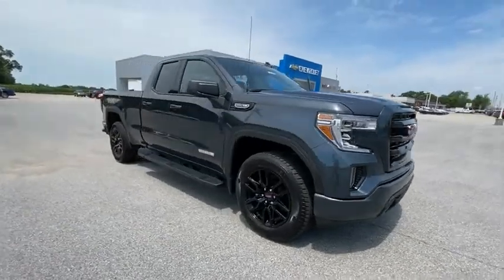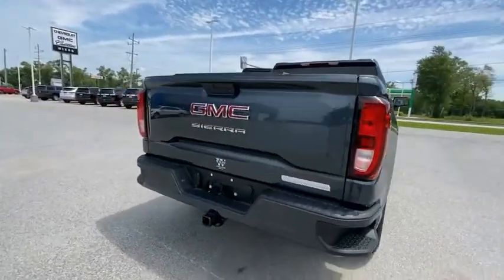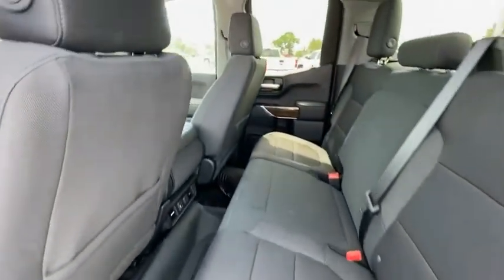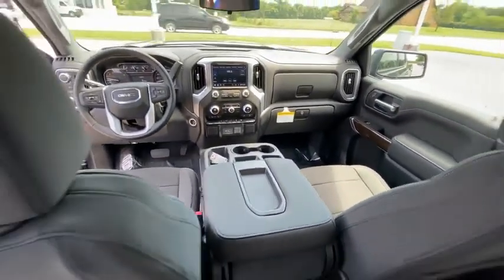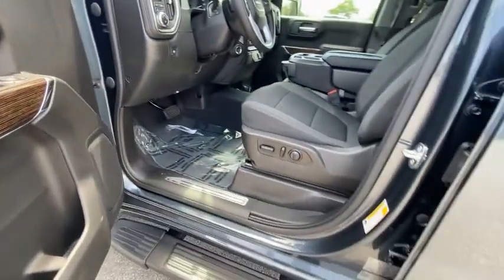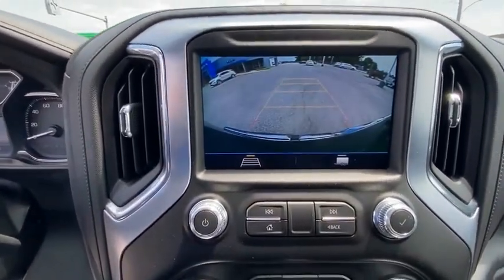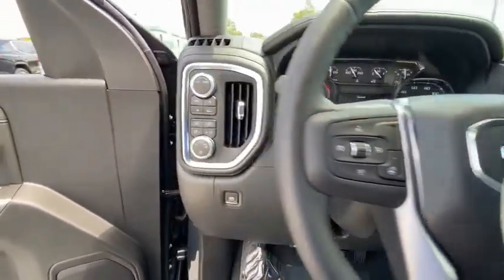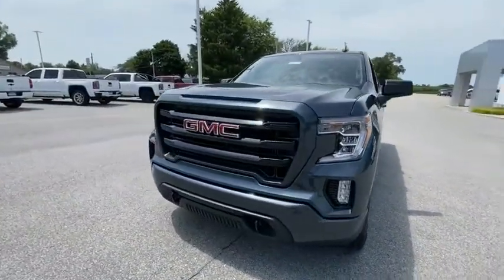2020 GMC Sierra 1500 AB570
2020 GMC Sierra 1500 Elevation

Dark Sky Metallic 2020 GMC Sierra 1500 Elevation 4WD 10-Speed Automatic EcoTec3 5.3L V8 10-Speed Automatic, 4WD, Black Cloth, 10-Way Power Driver Seat Adjuster w/Lumbar, 12-Volt Rear Auxiliary Power Outlet, 2 USB Ports, 220 Amp Alternator, 4G LTE Wi-Fi Hotspot Capable, 6 Rectangular Black Tubular Assist Steps (LPO), 6-Speaker Audio System Feature, Apple CarPlay/Android Auto, Auxiliary External Transmission Oil Cooler, Body-Color Surround Grille, Brake assist, Color-Keyed Carpeting Floor Covering, Compass, Deep-Tinted Glass, Dual-Zone Automatic Climate Control, Electric Rear-Window Defogger, Electrical Lock Control Steering Column, Electronic Stability Control, Elevation Convenience Package, Elevation Convenience Package w/Bucket Seats, Elevation Value Package, Elevation Value Package w/PCU, Exterior Parking Camera Rear, External Engine Oil Cooling, Floor-Mounted Center Console, Front Bucket Seats, Front fog lights, Front Frame-Mounted Black Recovery Hooks, Front Rubberized-Vinyl Floor Mats, Fully automatic headlights, GMC Connected Access Capable, Heated Driver & Front Outboard Passenger Seating, Heated Steering Wheel, Heavy Duty Suspension, Heavy-Duty Rear Locking Differential, Hitch Guidance, Illuminated entry, Keyless Open & Start, LED Cargo Area Lighting, Manual Tilt Wheel Steering Column, Manual Tilt-Wheel & Telescoping Steering Column, OnStar & GMC Connected Services Capable, Panic alarm, Power Door Locks, Power Front Windows w/Driver Express Up/Down, Power Front Windows w/Passenger Express Down, Power Rear Windows w/Express Down, Preferred Equipment Group 3SB, Radio: GMC Infotainment Audio System, Rear Dual USB Charging-Only Ports, Rear Rubberized-Vinyl Floor Mats, Rear Wheelhouse Liners, Remote keyless entry, Remote Vehicle Starter System, Security system, Single-Zone Manual/Semi-Automatic Air Conditioning, Speed control, Speed-sensing steering, Steering Wheel Audio Controls, Steering wheel mounted audio controls, Theft Deterrent System (Unauthorized Entry), Tilt steering wheel, Traction control, Trailering Package, Wheels: 20 x 9 Black Gloss Painted Aluminum.brbrRecent Arrival!brbrAwards:br  * Ward's 10 Best Engines and Propulsion Systems Price includes: $4000 - Consumer Cash Program. Exp. 08/03/2020